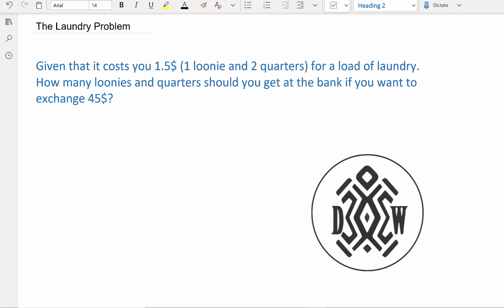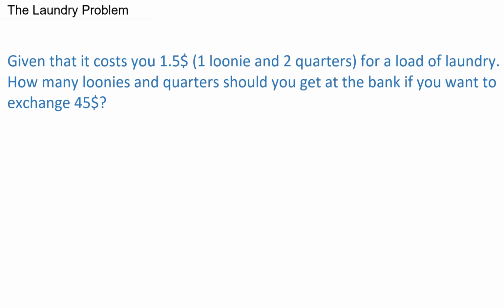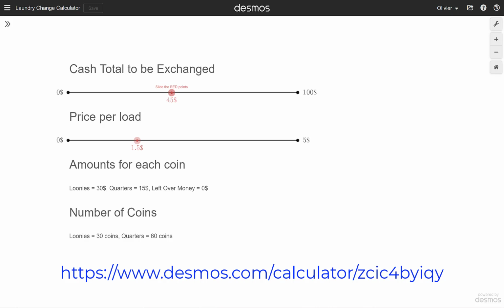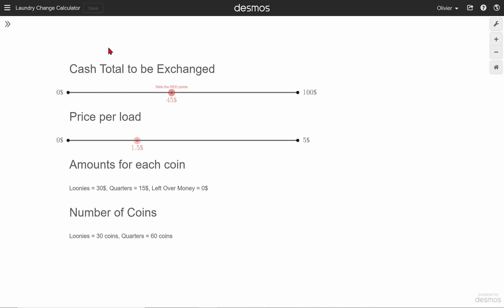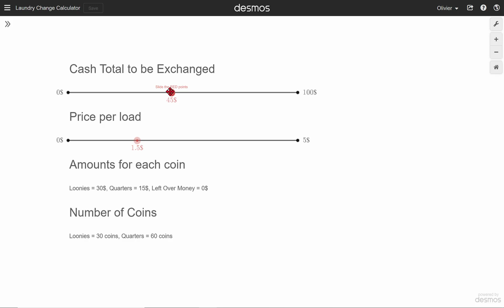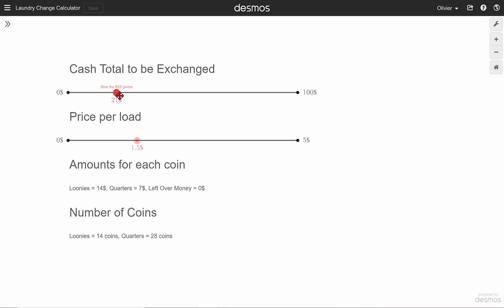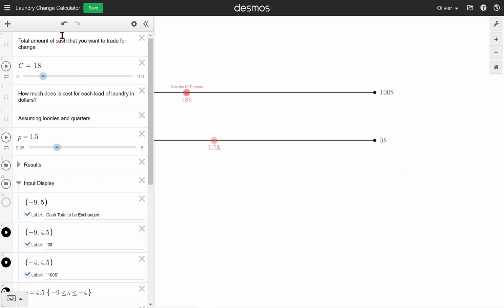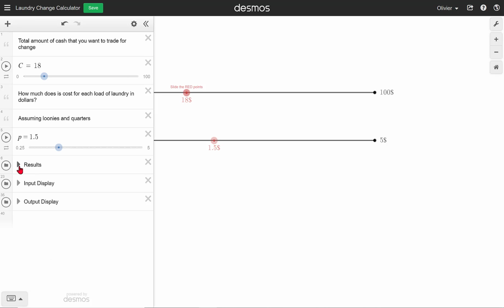Using Desmos To Do My Laundry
EPISODE NOTES:
Laundry Change Calculator